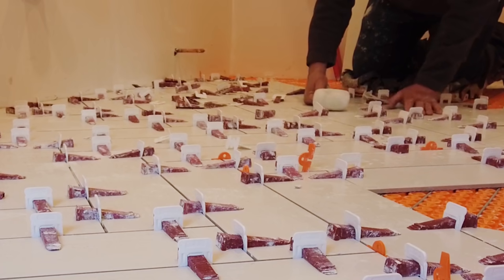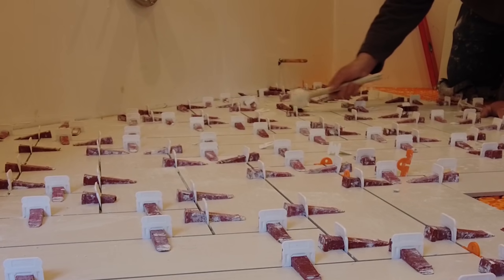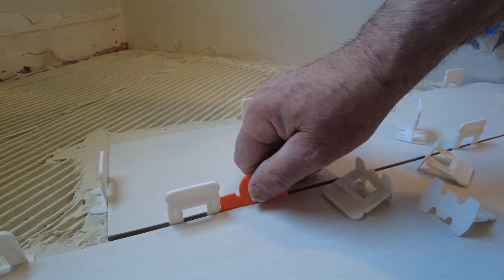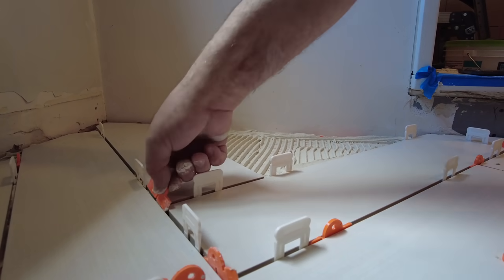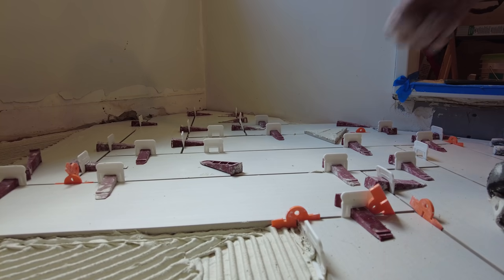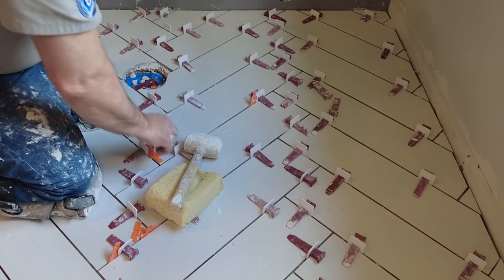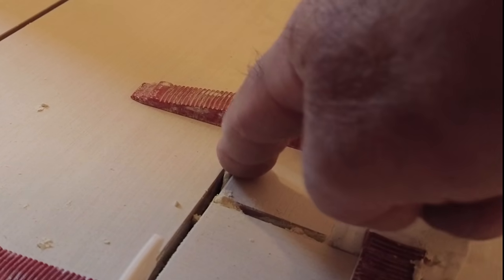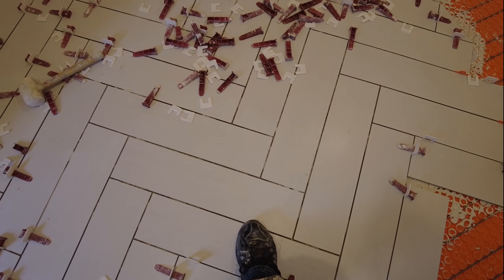Leveling Clip problems solved.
Leveling clip problems solved. With many types of leveling systems one of the main problems people run into when removing the clips the next day, is that the bases of the clips do not all break properly below the tile at the base of the clip. This is caused by either thinset mortar coming up the grout lines and wedging the clip or the tiles pinching the clips holding them in place. In this video I give you a solution to this problem that will eliminate almost completely this problem and all your clips will break how they are supposed to at the base of the tile, leaving no legs sticking up above the tile. All tile installed by Sal DiBlasi, Elite-tile Company, in the Boston North Shore area.

👇 Some of my favorite Tools 👇
4in Sandpaper for Stone Polishing
IQ 7" Dustless/Dry Cut Tile Saw IQ228